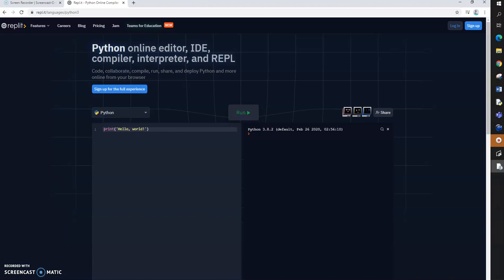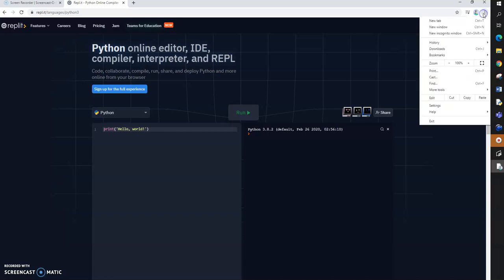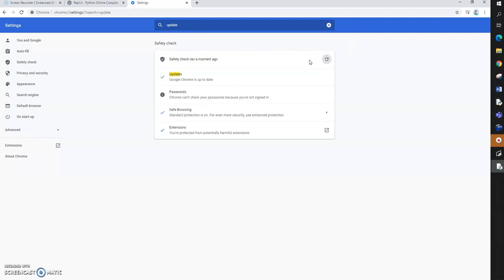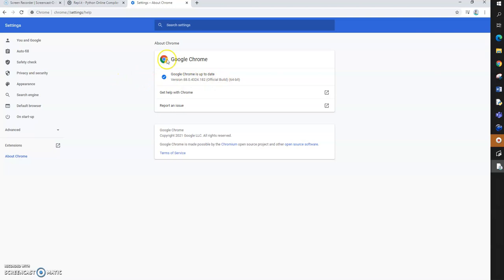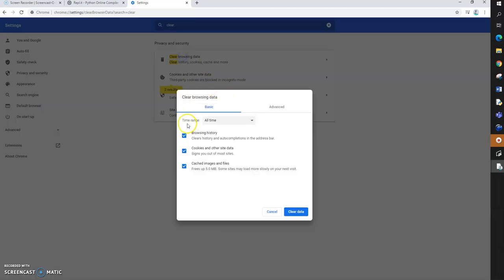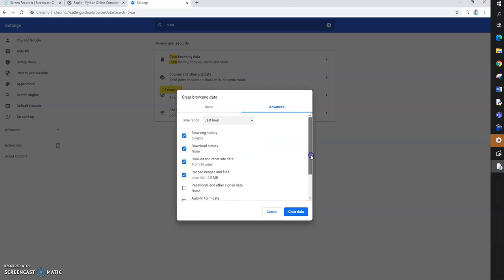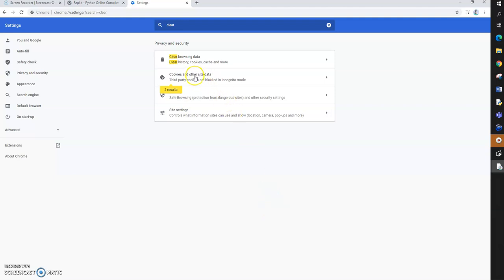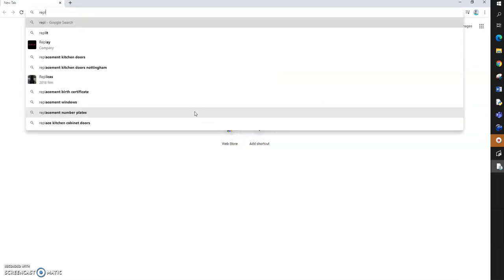Update Chrome and the cache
How to update the Chrome browser and clear the cache. This should enable students to use the repl.it website to code their Python lesson.